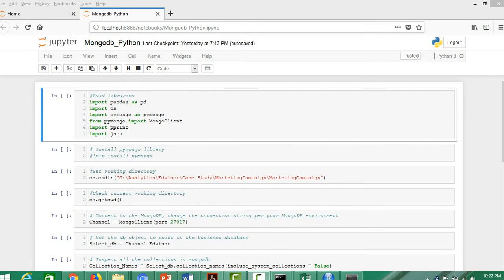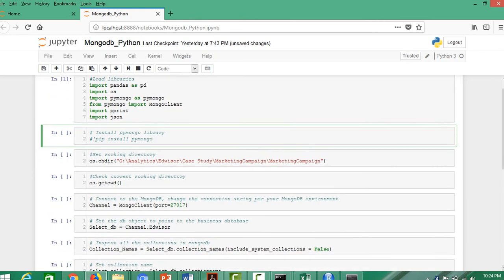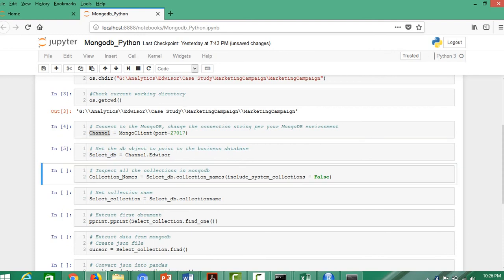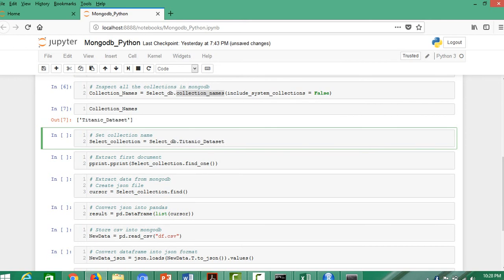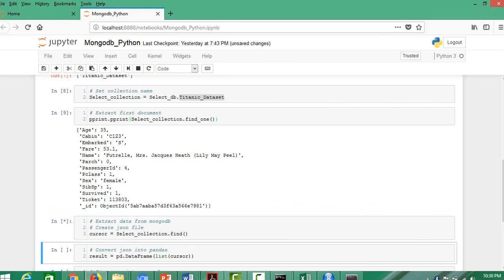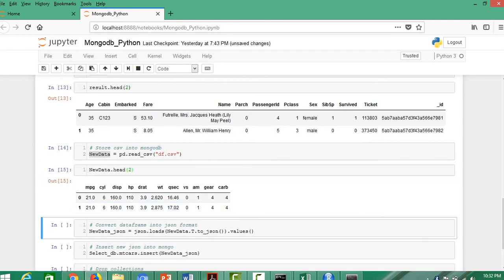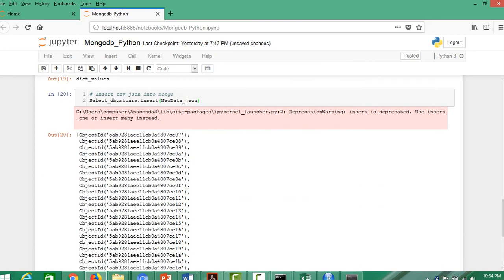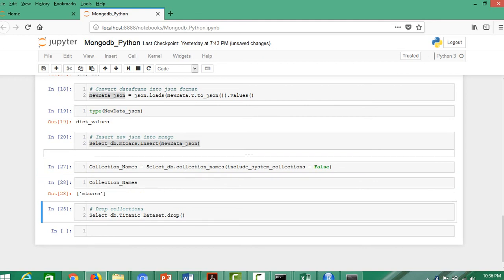16 3 MongoDB Python